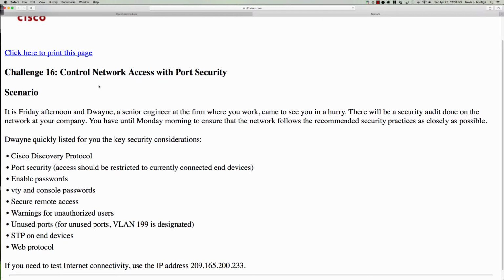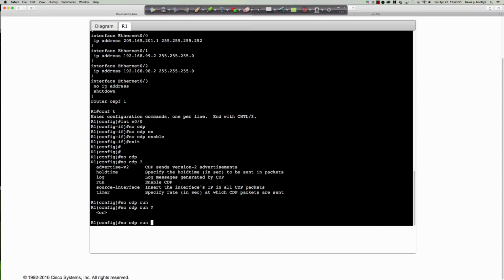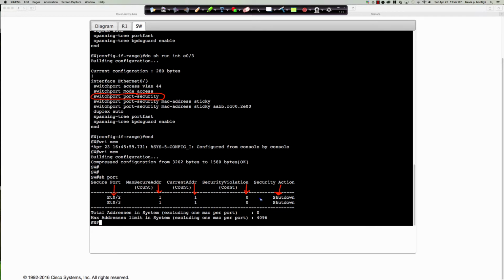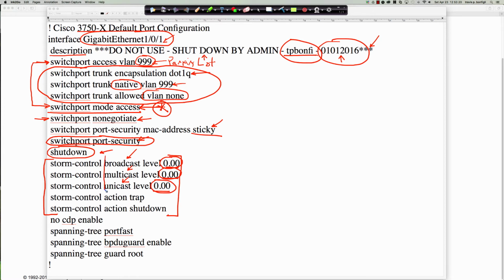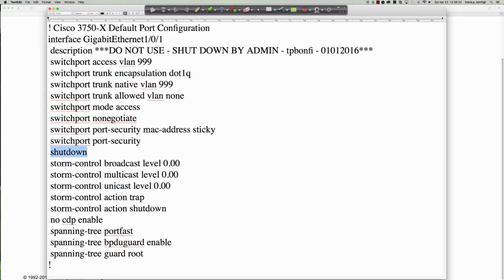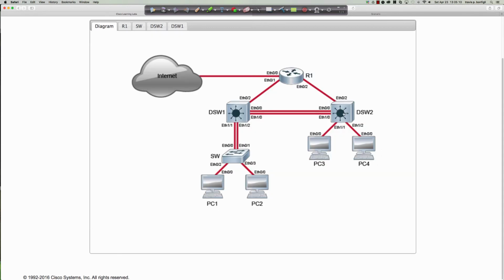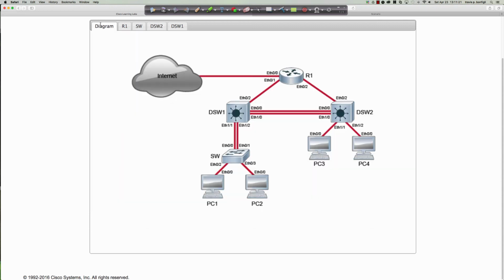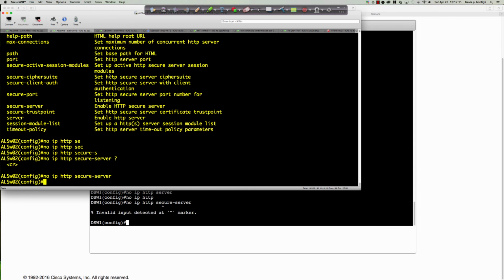SPRING 2016 - CTS266-840 (Week #13 - 04.25.2016) - Challenge #16 - Port Security (Lrn Labs)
In this deep dive tutorial on hardening Cisco switches we take a look at configuring port security, disabling HTTP services, STP considerations, and parking lot VLANs.  I also share my best practice unused switch port configuration complete with storm control settings and much, much, more!  This is all done through the lens of Cisco Learning Labs Challenge #16 activity.  Enjoy!